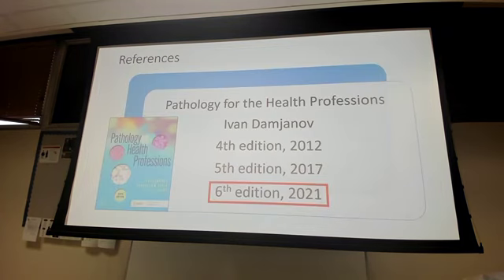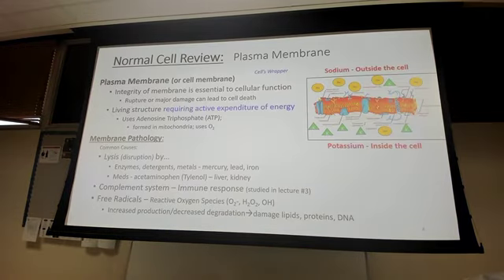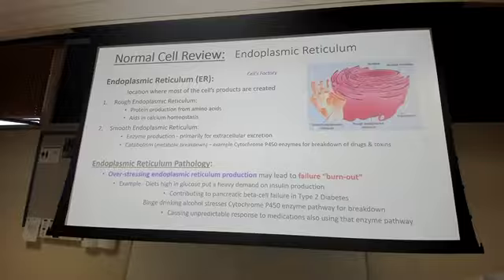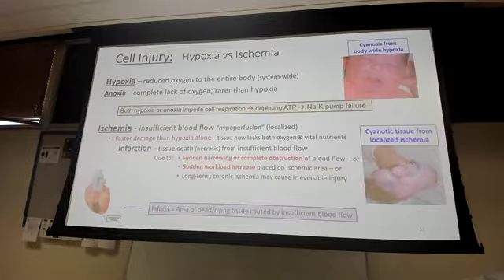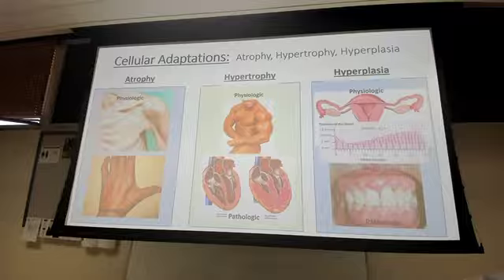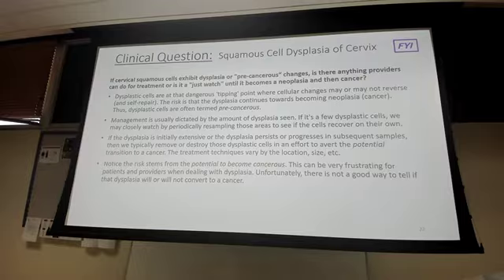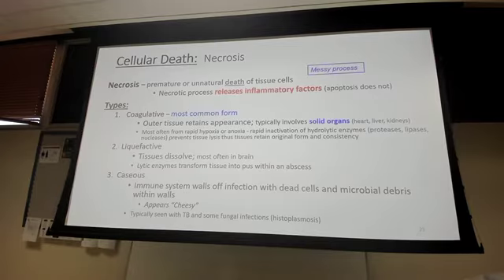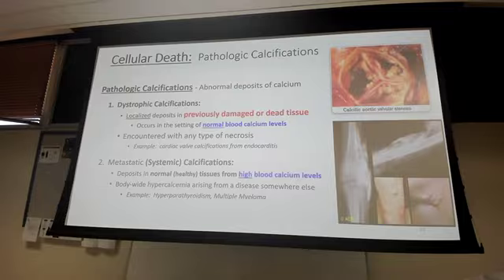PATHOLOGY (4SEP) BLOCK 1 Start